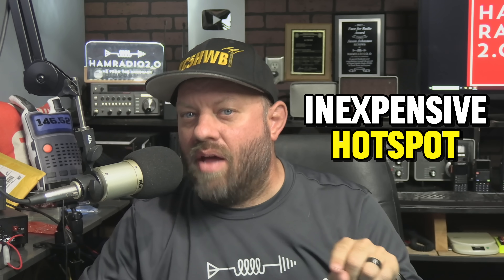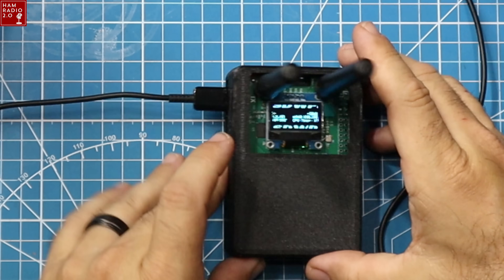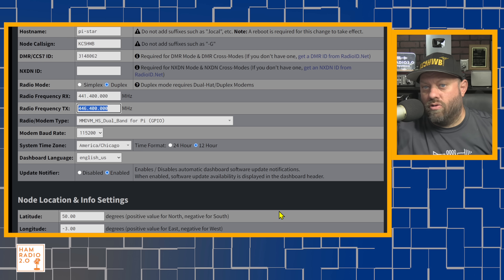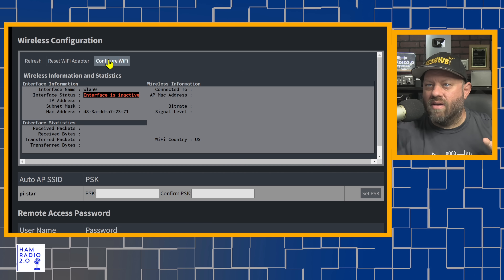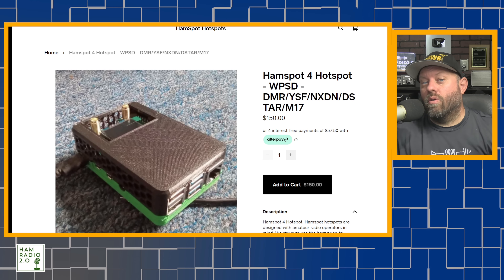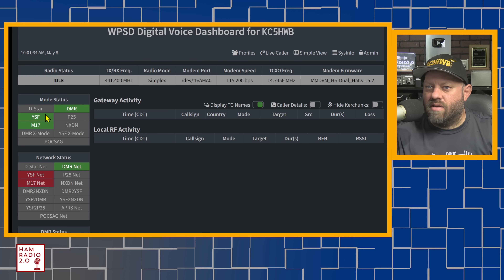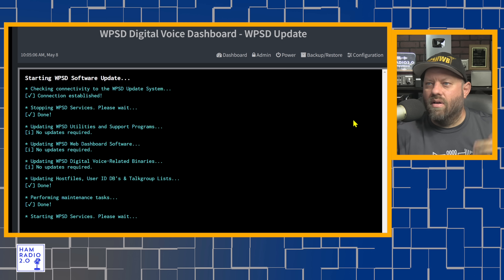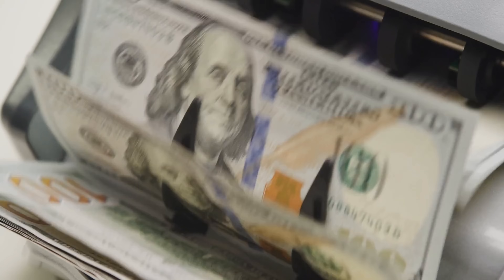$150 HOTSPOT Made for Hams - The Hamspot!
$150 for a Ham-made hotspot that is called the Hamspot.  This is designed and sold by Colin, K0NNK.